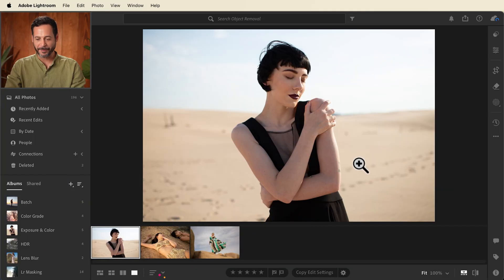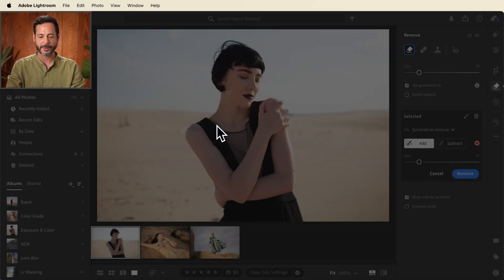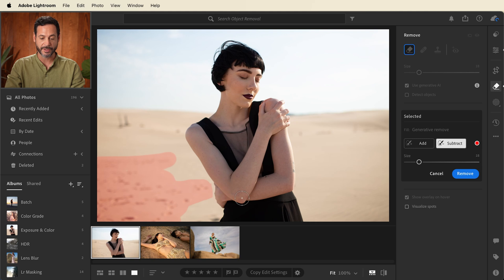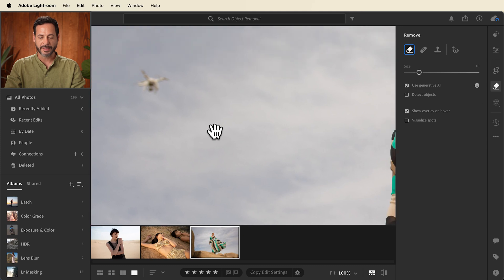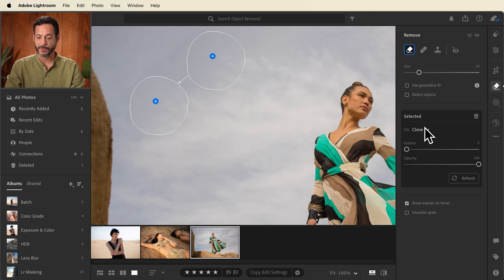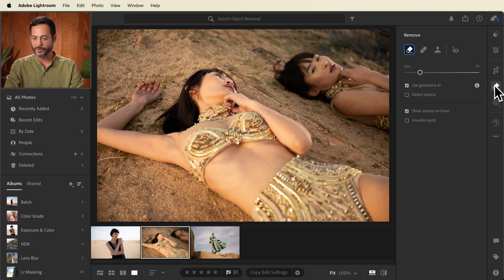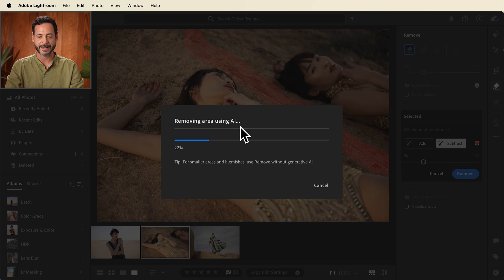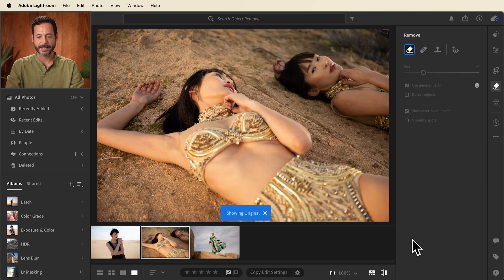Remove Distractions Using AI in Lightroom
Explore the magic of AI with Lightroom's Object Removal Tool! This tutorial will guide you through the simple steps of selecting the object, applying the removal tool, and refining the results for a flawless finish.

This video is part of an 8-part Lightroom series with educator and digital artist, Aaron Nace. Aaron will teach you the ins and outs of shooting photography, and how to edit your photos using Adobe Lightroom.